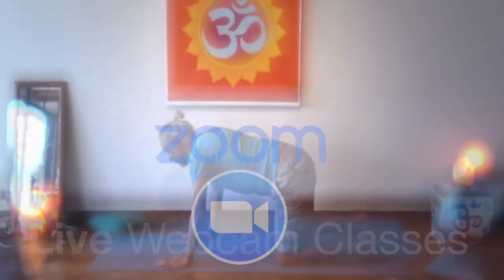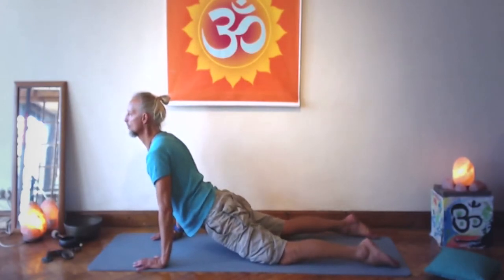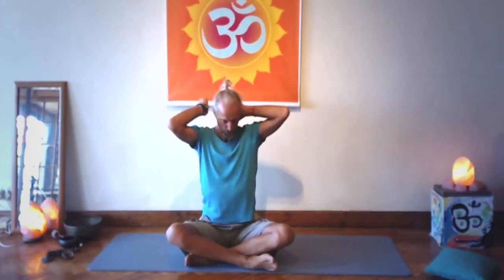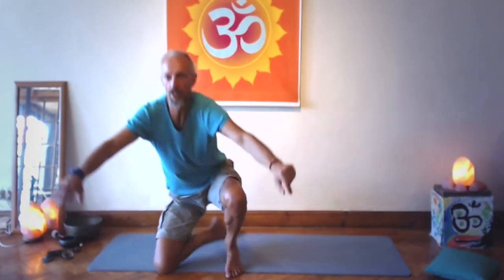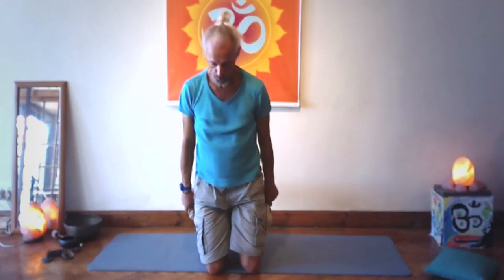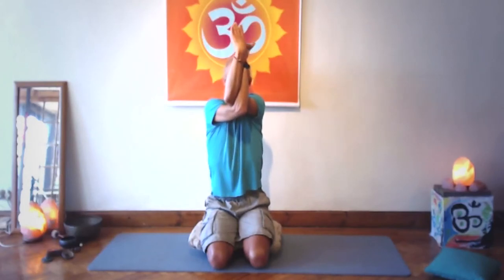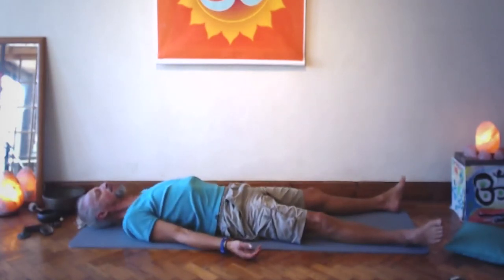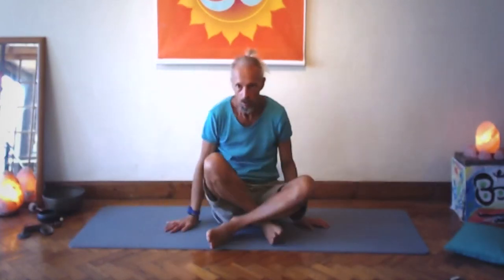Yoga Class (Part 2) 34 Minute Strong & Energizing Floor Practice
Invigorating Kundalini-raising movement and meditation practice. Part 2 of an hour class.

Recorded at Johann Kotze Music & Yoga Studio, Cape Town.